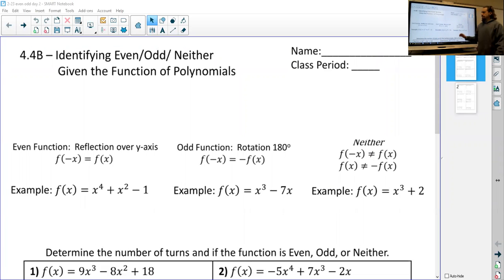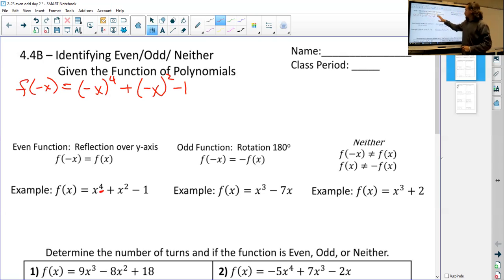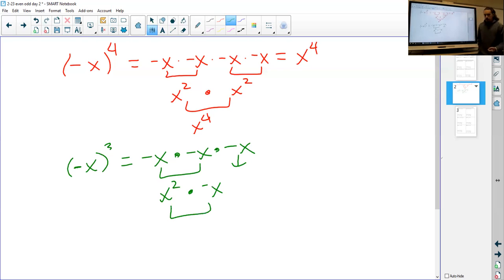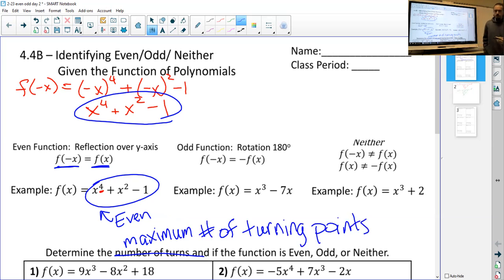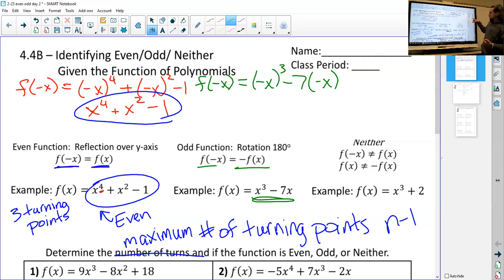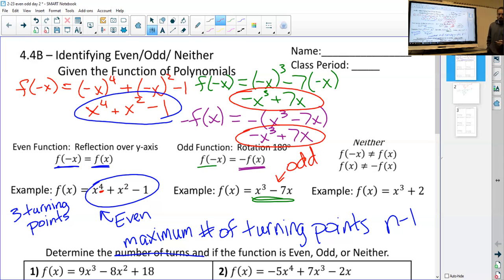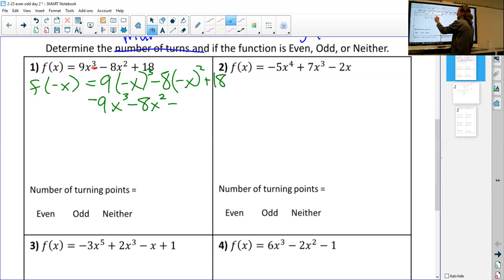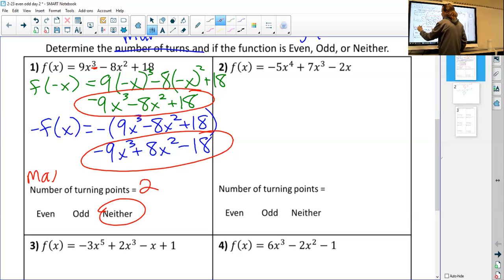Even and Odd Functions Part 2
How to determine even and odd functions without a graph